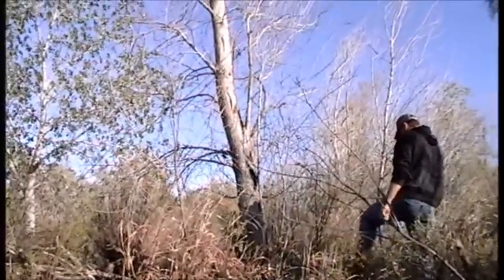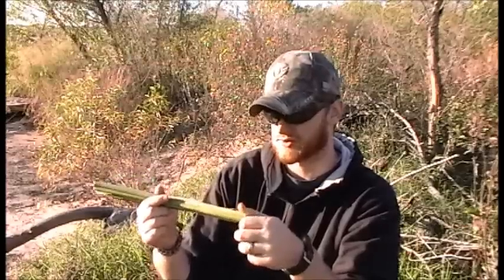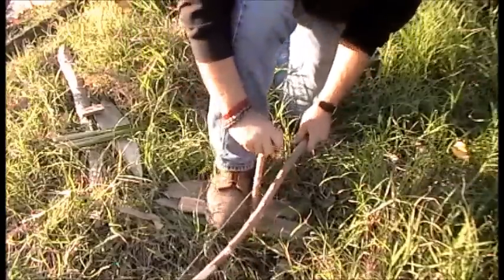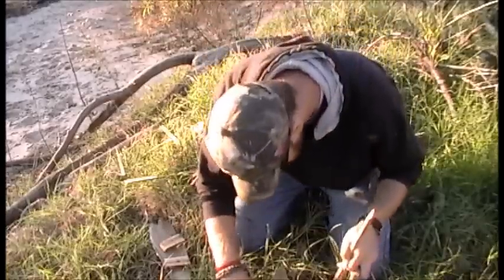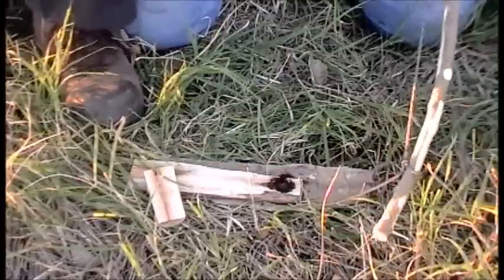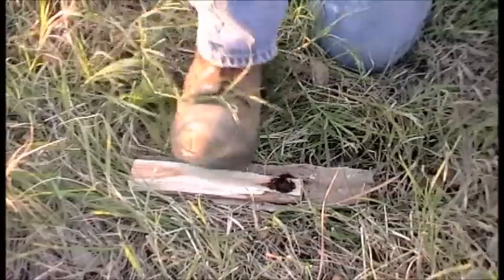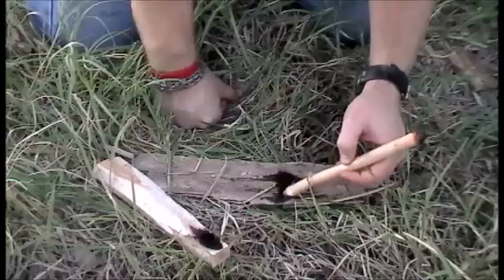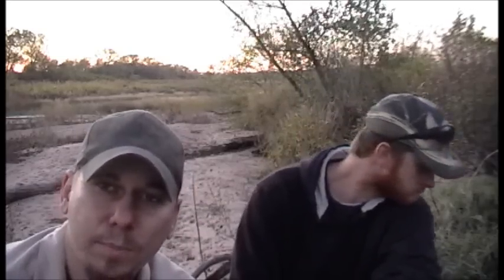Bow drill problems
My buddy attempts the bow drill for the first time.  This video shows some of the things that can go wrong and some of the things that will help anyone trying the bow drill for the first time.